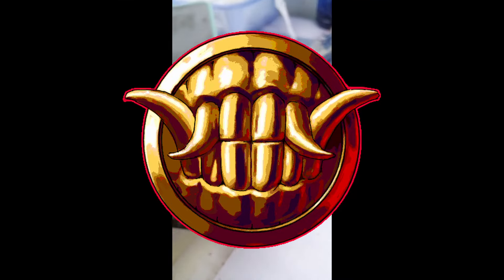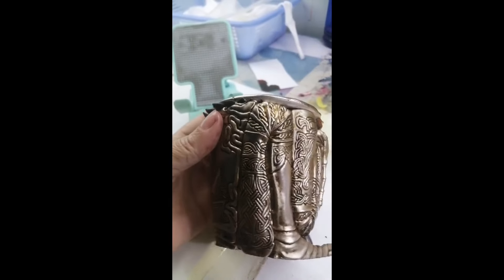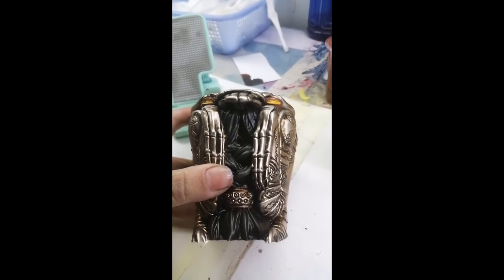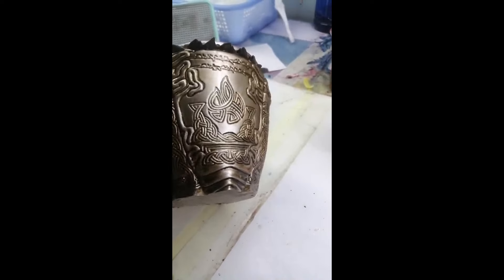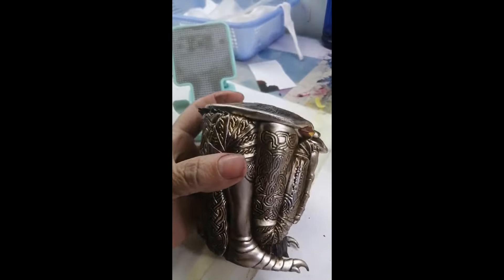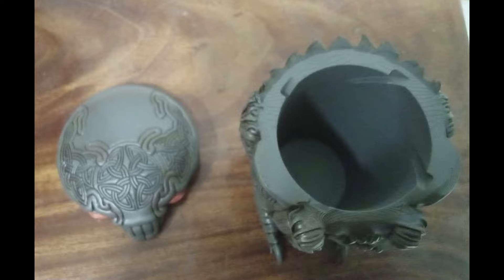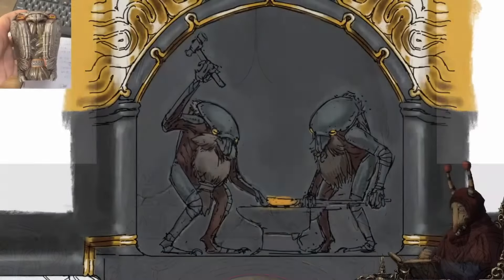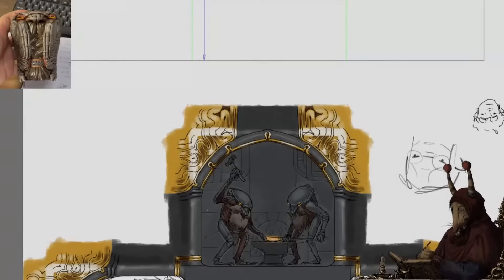Dwarf Figure update